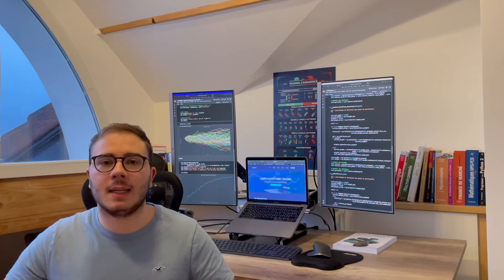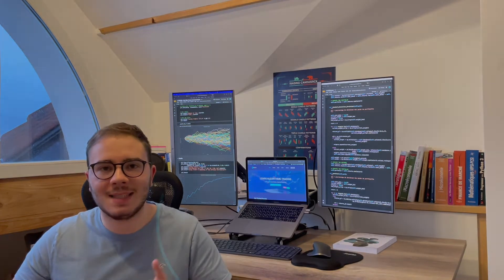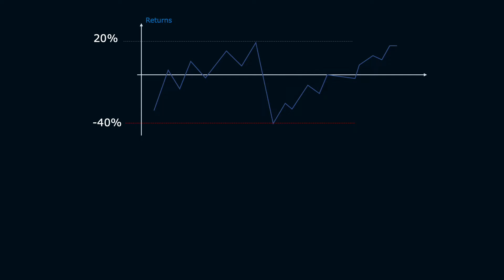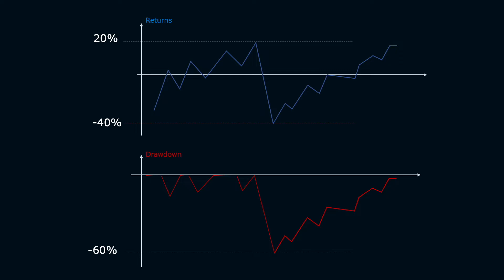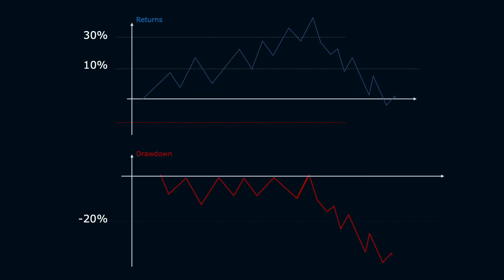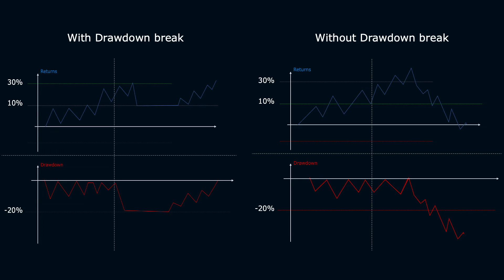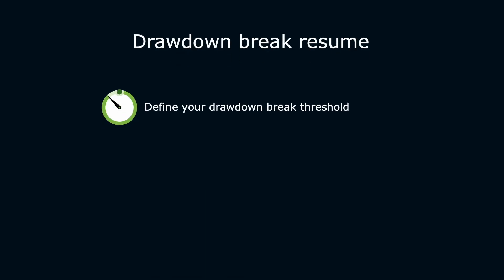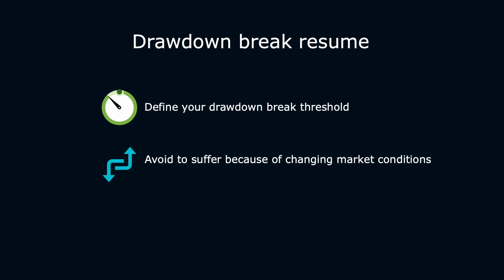Best risk management technic : The drawdown break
Today, we are going to learn one of the best risk management technic, the drawdown break strategy.